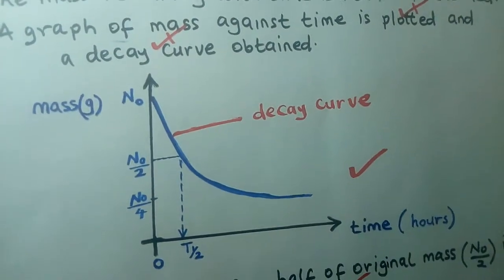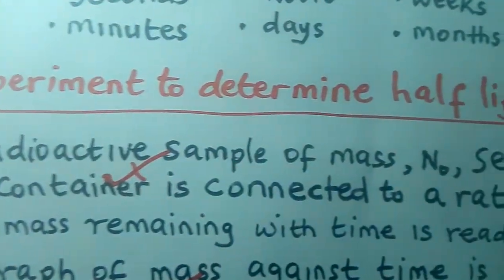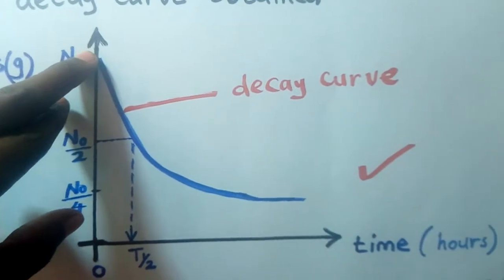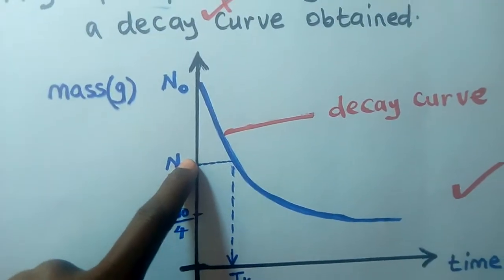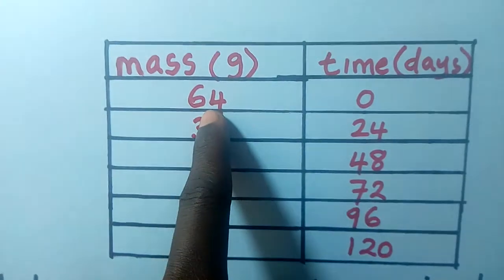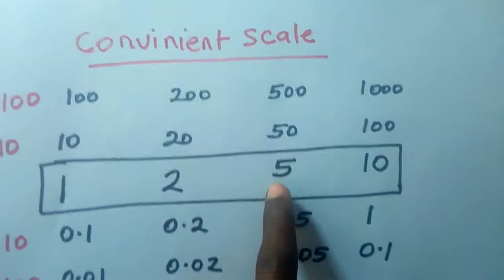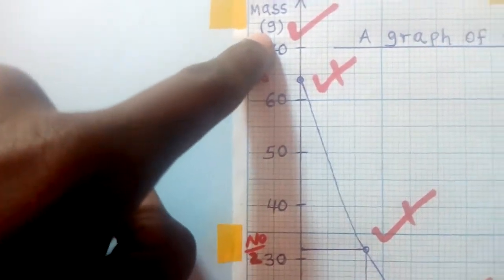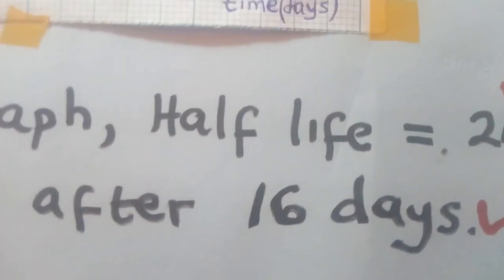Modern physics - Lesson 11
Half life - Definition and units.
Experiment to determine half-life of a radioactive sample.
Plotting graphs to determine Half-life.
Determining mass left from the decay curve.